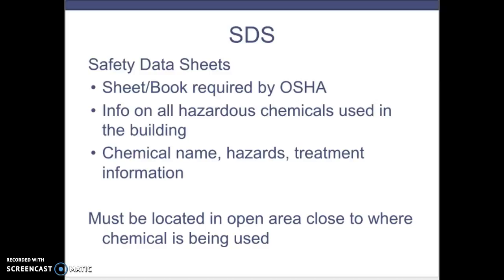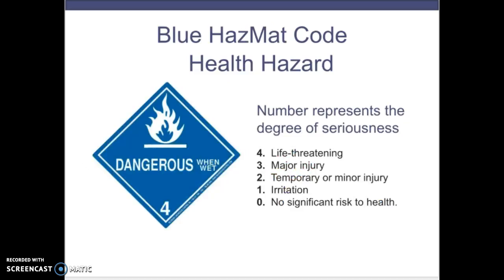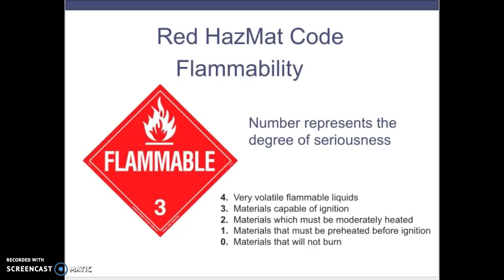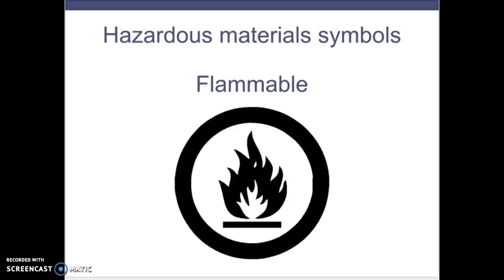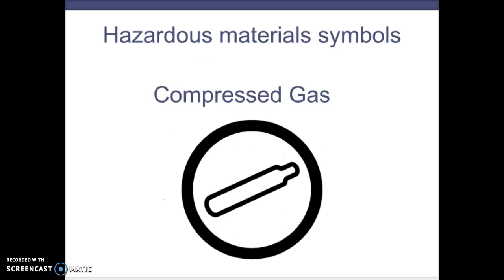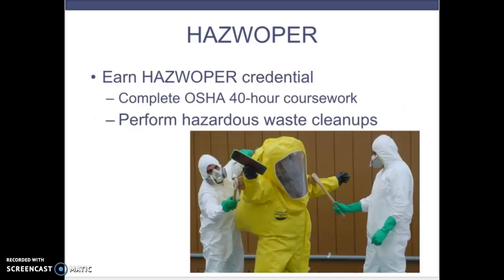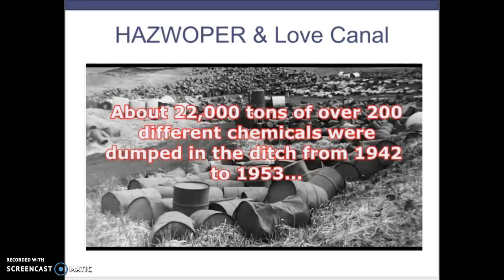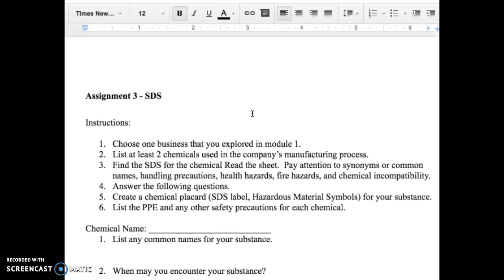Module 2.3 Safety in the Workforce